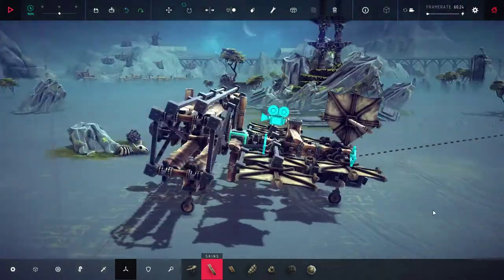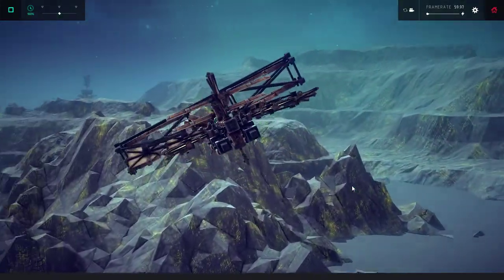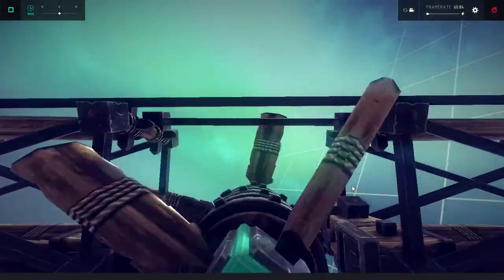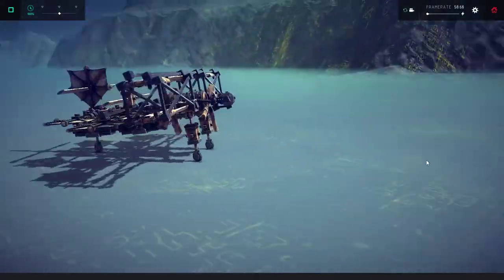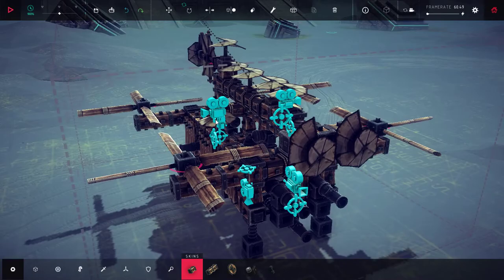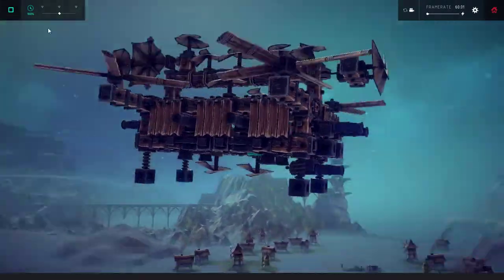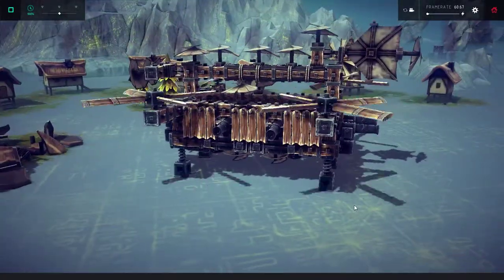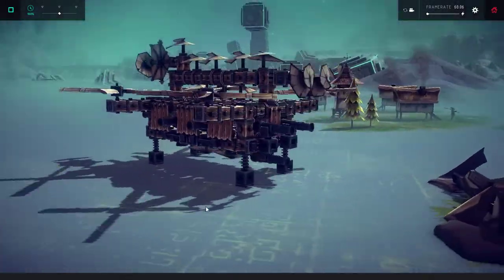Besiege Part 3: Updates to the Dreadnought and Mark IV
I wanted to make a quick video demonstrating the upgrades I made to the Dreadnought and Mark IV (my biplane) since their debuts over the last week. I think that they are both where I want them in terms of performance and durability, and should you want to download them and play with them yourself I will have download links just below this text!